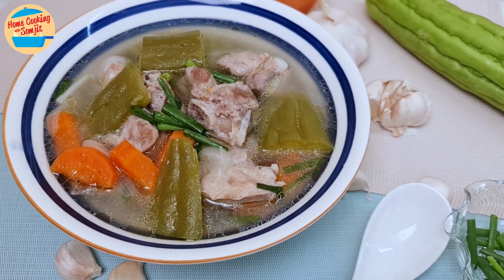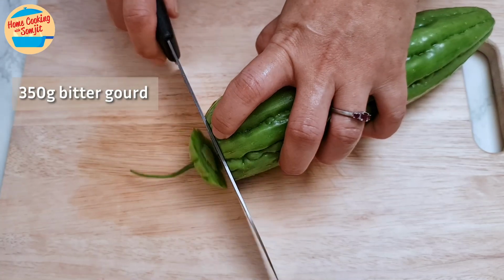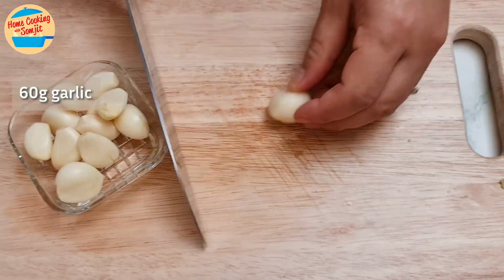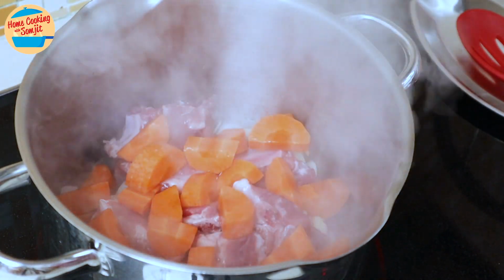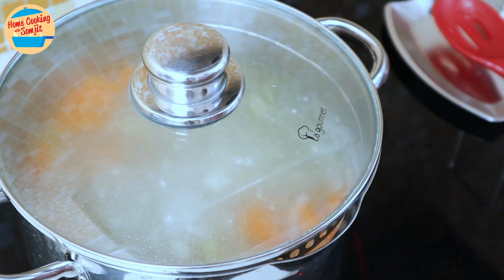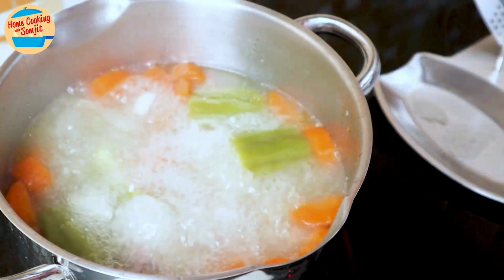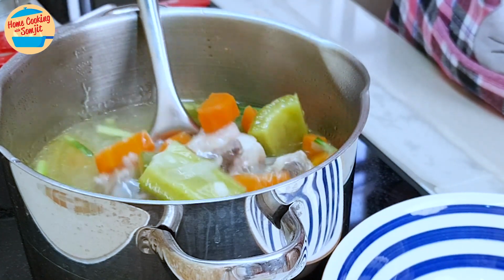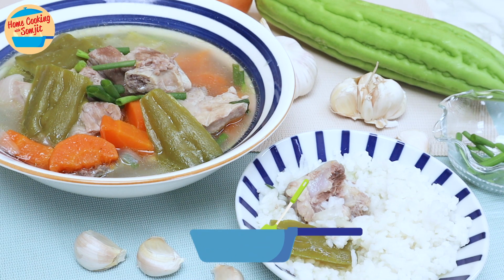Bitter Gourd Pork Ribs Soup Recipe | Easy Chinese Soup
Bitter Gourd Pork Ribs Soup is a simple and comforting homemade soup with tender pork ribs, bitter gourd and carrots. The natural sweetness from the pork ribs and carrots balances beautifully with the slight bitterness of the bitter gourd.

In this recipe, I add the bitter gourd during the last 20 minutes of cooking so it stays tender without becoming too soft.

Ingredients:
500 g pork ribs
350 g bitter gourd
150 g carrot
100 g yellow onion
60 g garlic
150 ml water + 1.9 litres water
1/2 tbsp salt, divided
1/4 tsp pepper, divided
Spring onions